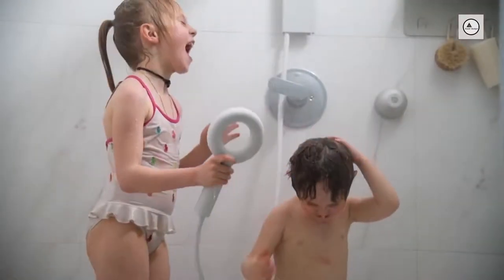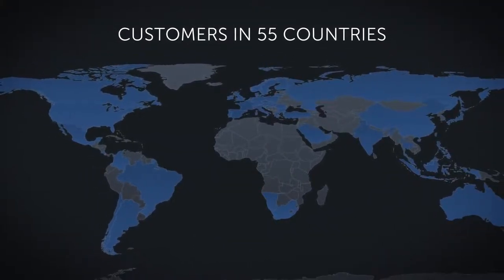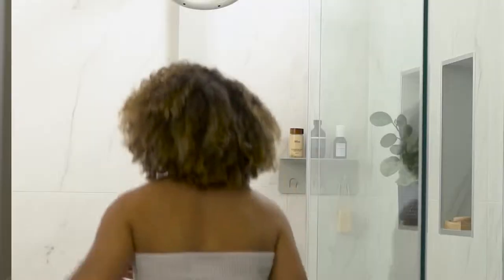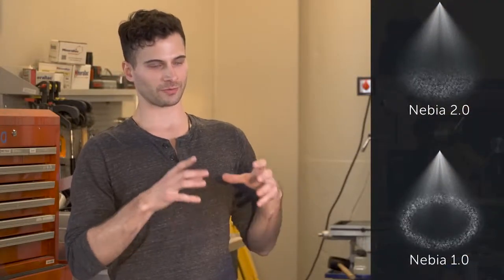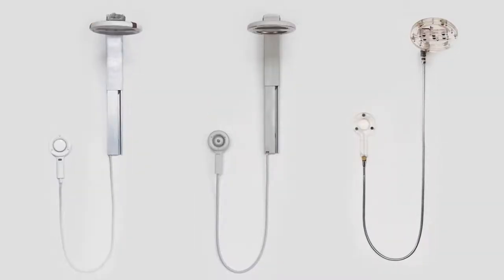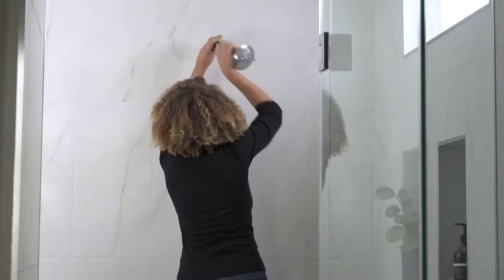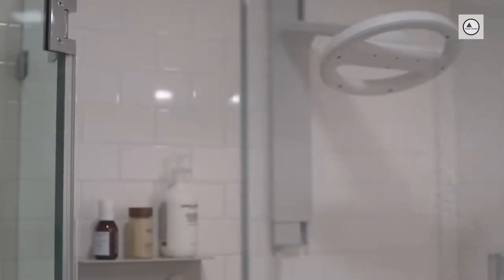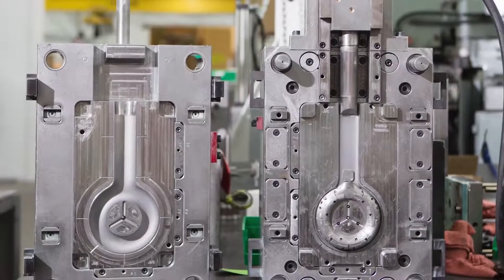Latest Innovations 2019 Cool Innovative Gadgets - Nebia Spa Shower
Product Details :

Nebia Spa SHower